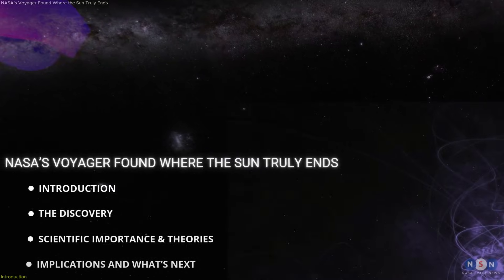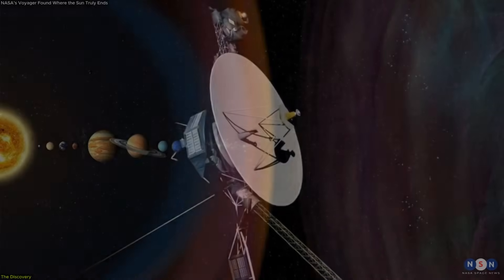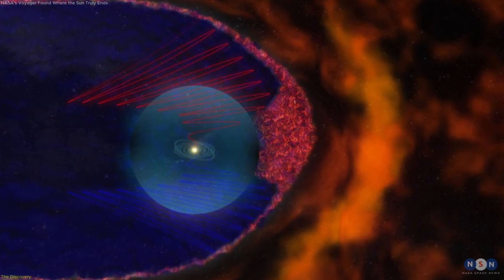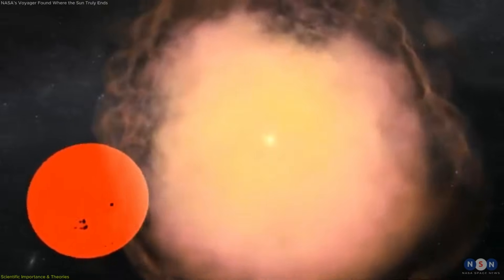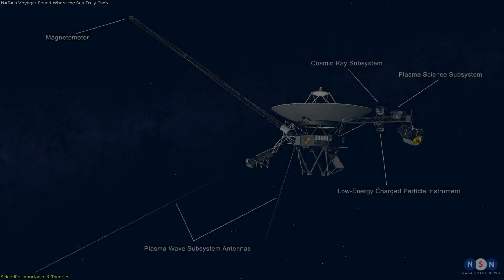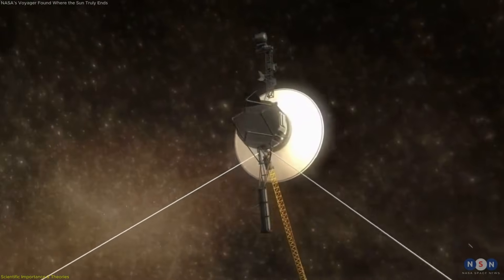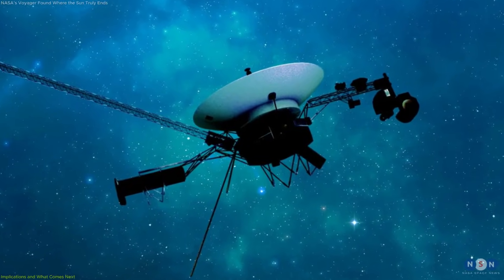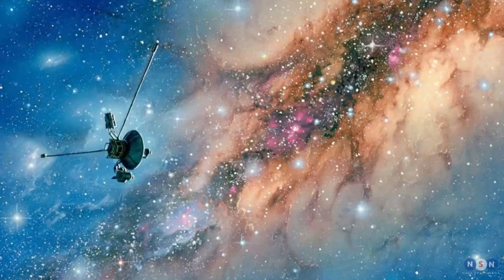NASA’s Voyager Just Crossed the Edge of the Solar System — and Found Something Wild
NASA’s Voyager spacecraft crossed the heliopause — the boundary where the Sun’s influence ends and interstellar space begins. New data reveal that this region is far more structured and energetic than scientists expected, changing how we understand the true edge of the Solar System.